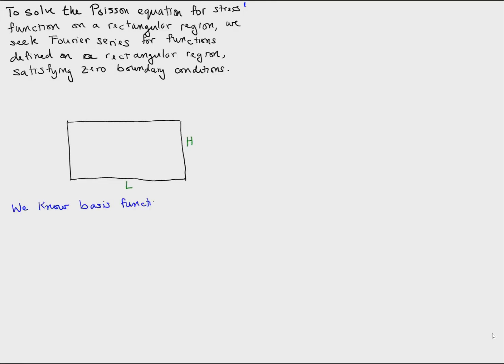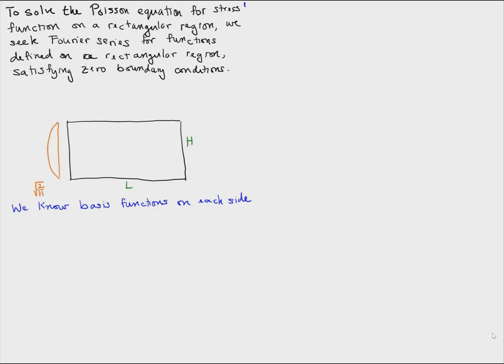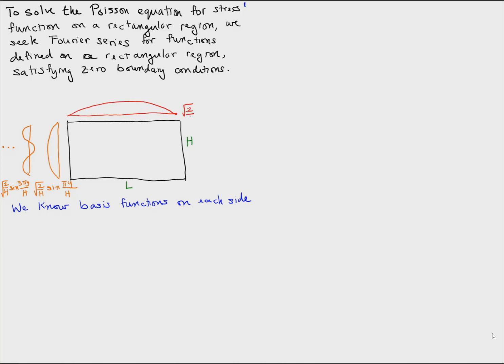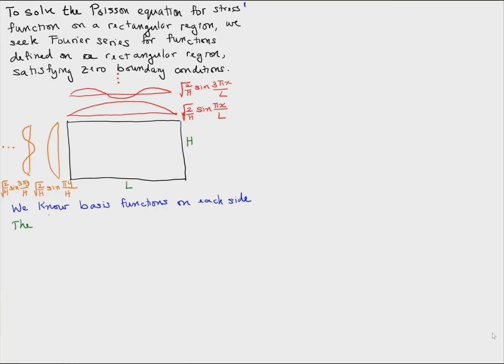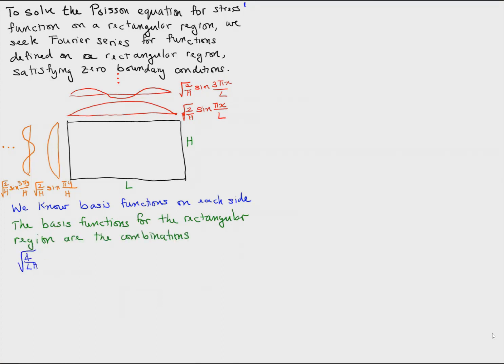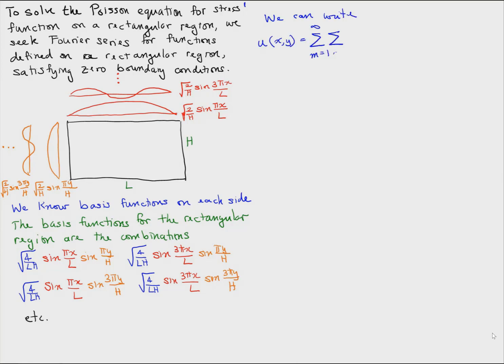Double Fourier Series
This video belongs to a sequence that supports Assignment #6 of the course, CIE 514 - Introduction to Advanced Mathematics and Mechanics ), at the University at Buffalo.

The assignment is on computation of torsional constant: membrane analogy, Fourier series and finite elements

This video introduces double Fourier series as an orthogonal basis for functions of 2 variables. These basis function functions are simply products of the one-variable Fourier basis functions.